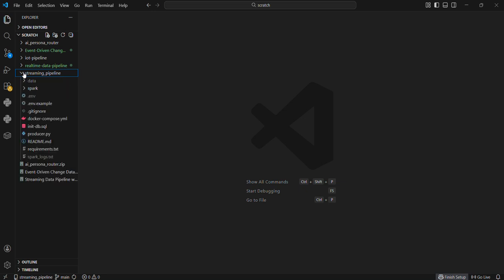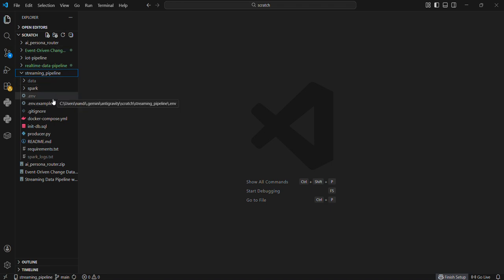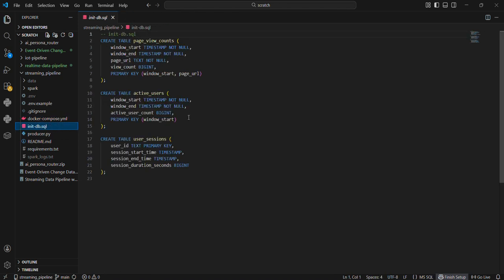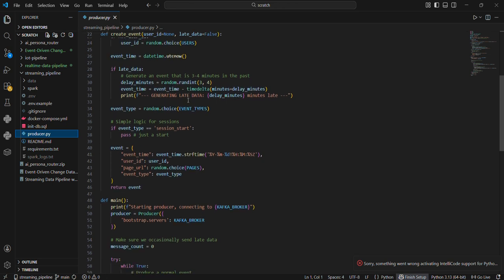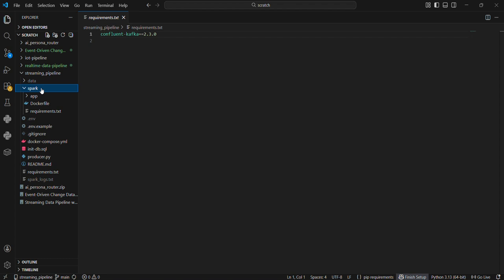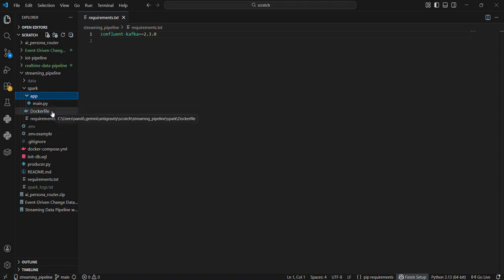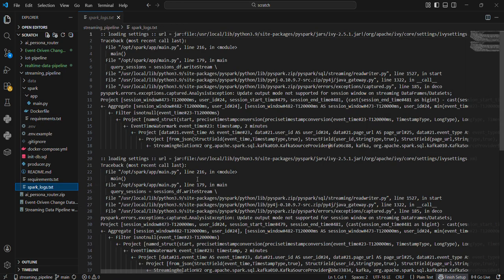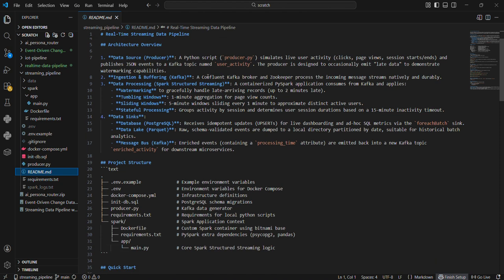Streaming Data Pipeline with Apache Kafka and Spark Streaming